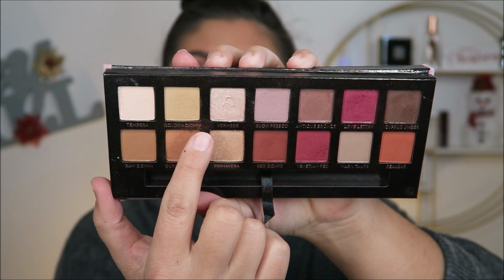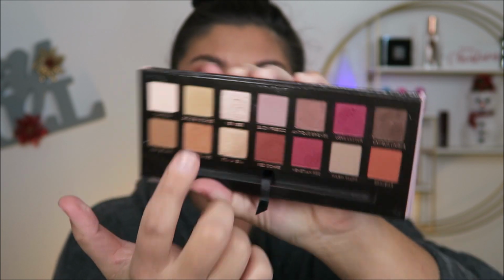CHIT CHAT GET READY WITH ME!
Today we are going to chat about all the fun Holiday things while getting ready!

Products Used/Mentioned:
cover fx primer
hourglass vanish stick in beige & warm beige
elf hydrating camo concealer in fair beige
laura mercier translucent powder
colourpop x alexis ren golden moment bronzer
becca nightingale blush
wet n wild precious petals highlighter
abh modern renaissance palette
nyx micro brow in espresso
l’oréal telescopic mascara
jaclyn cosmetics fussy lipstick
steve laurent posh lipgloss
mikayla x glamlite non glitter gloss

20% code ($40 minimum):  POPE20